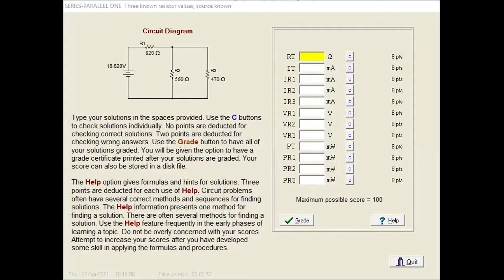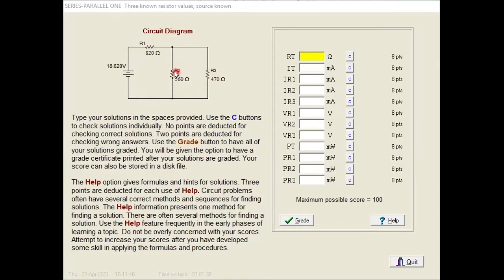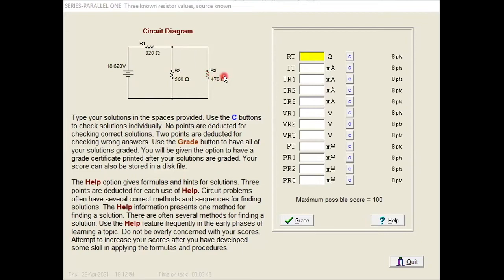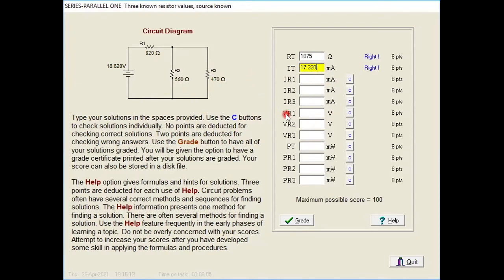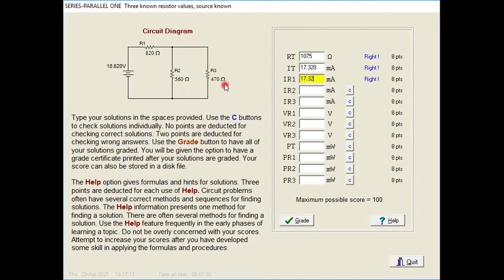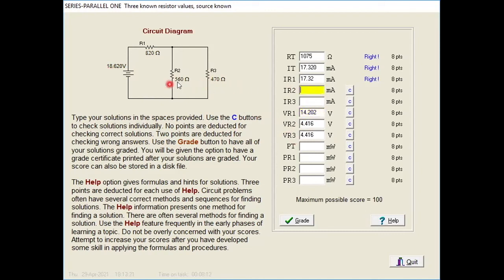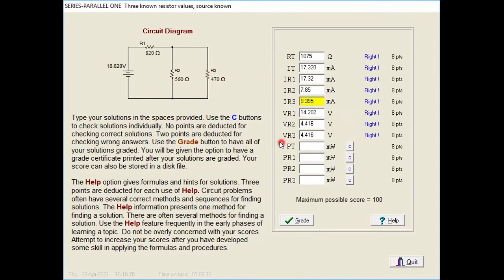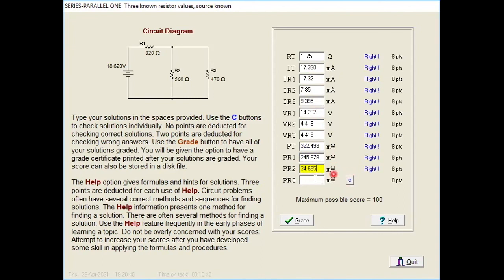ETCAI Part#3 Complex circuits